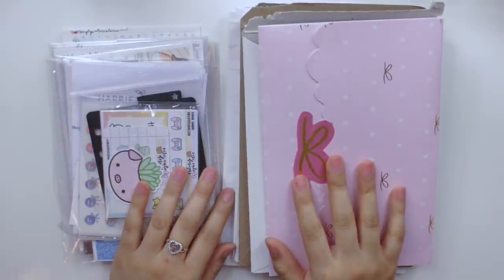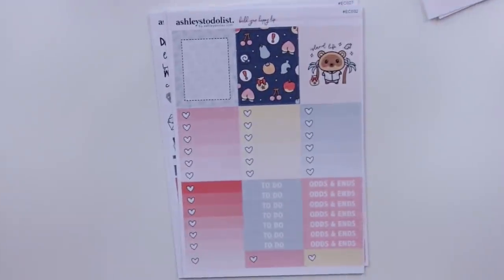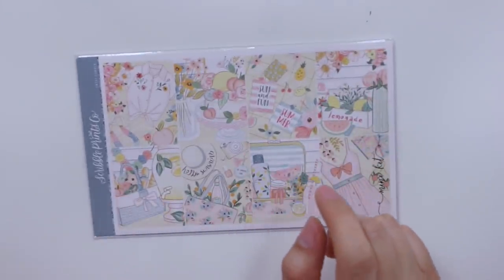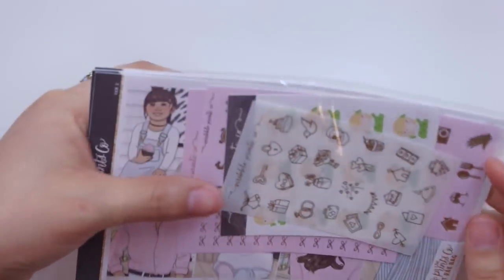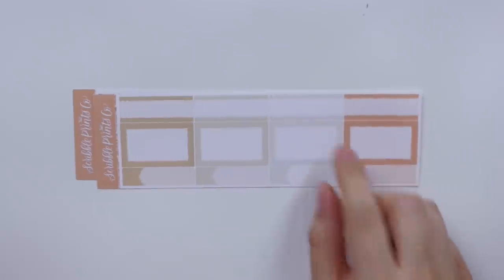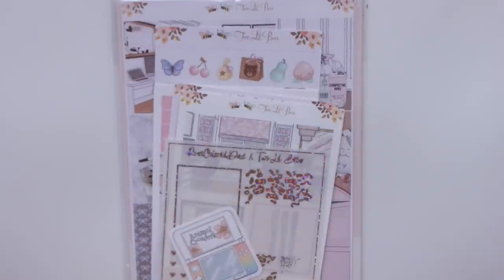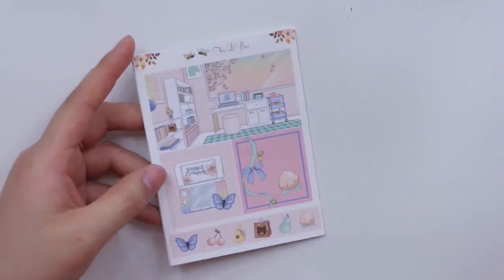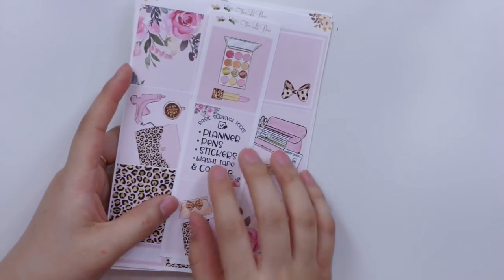Sticker Haul - Scribble Prints Co, Two Lil Bees, Paper and Milk + MORE! | Romina Vasquez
Hello guys and welcome back! Today's video is another sticker and accessories haul from well loved as well as new shops to my channel!